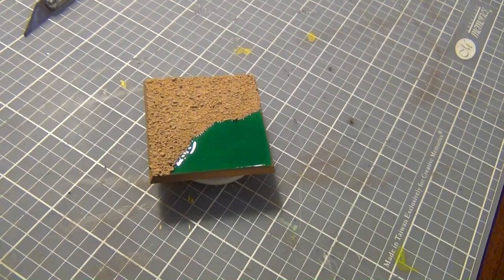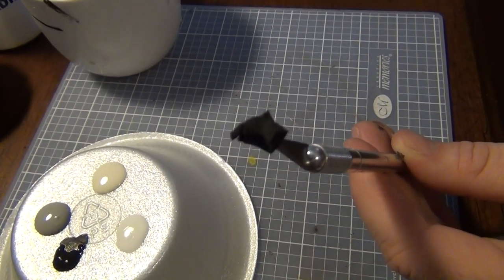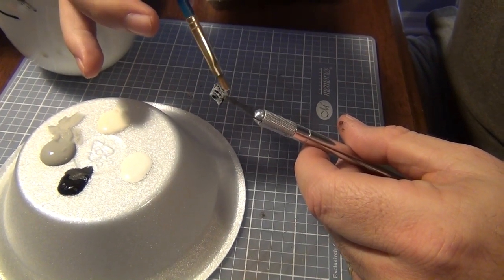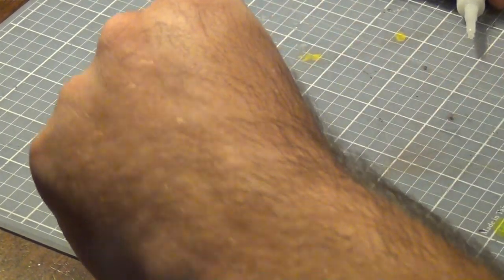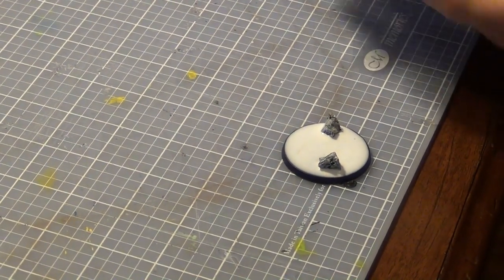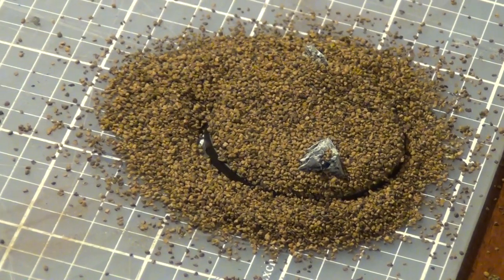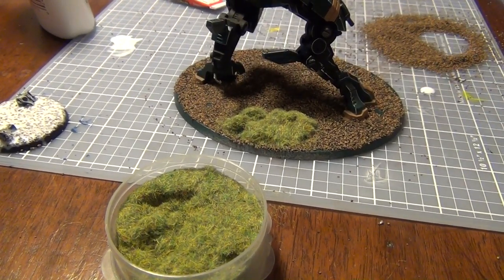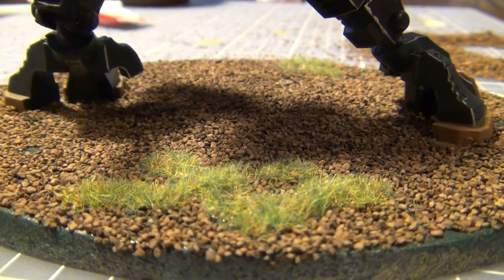Warhammer 40K Advanced Techniques part 15- Advanced Basing- Rocks and Static Grass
In this video my friend Matt goes over how he creates rocks for his bases, how he adds gravel/dirt, and how easy it is to use static grass.